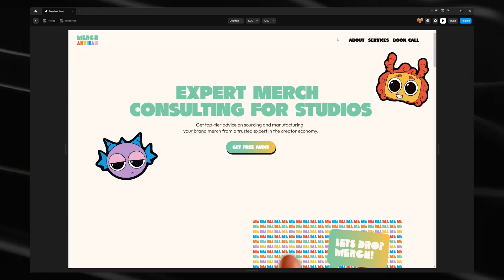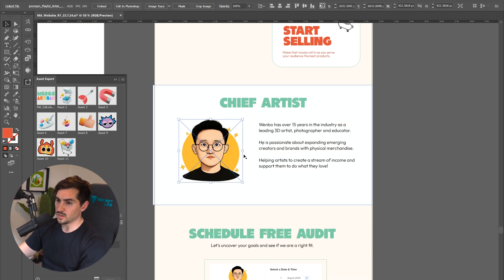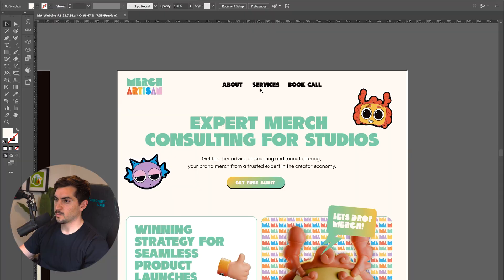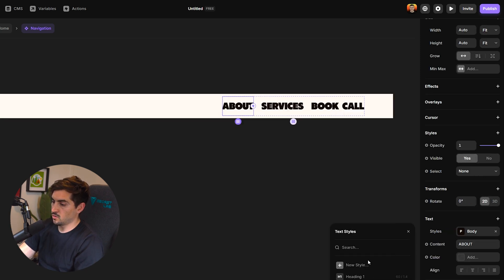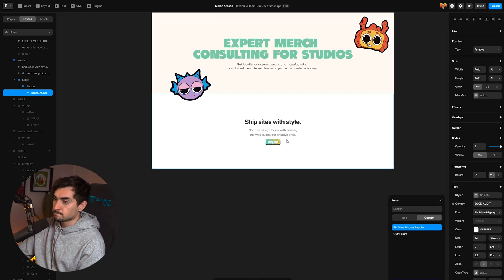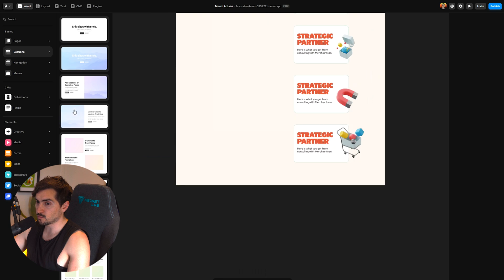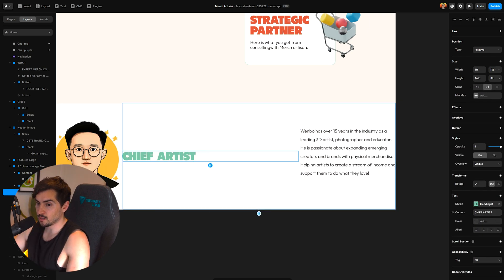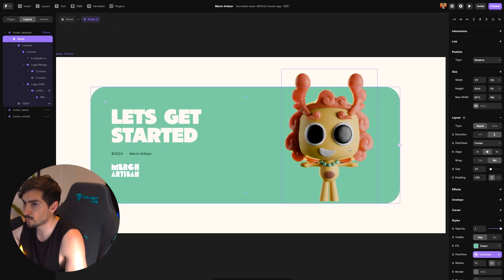Web Design in Framer (Real Client)